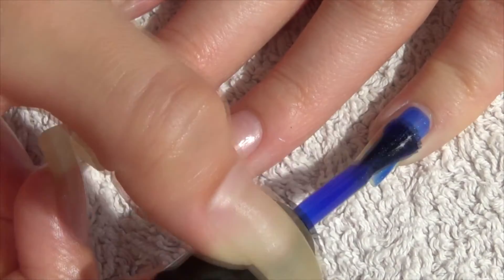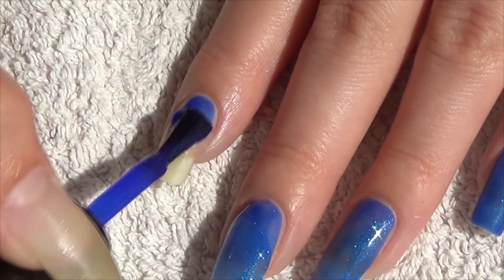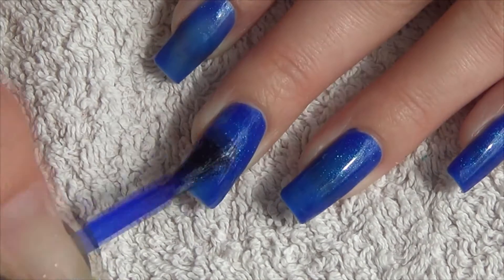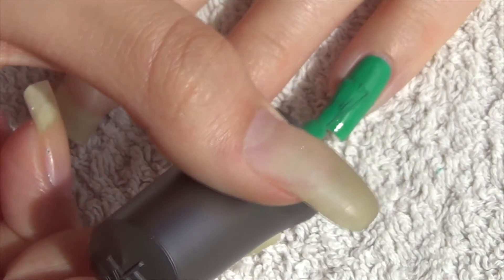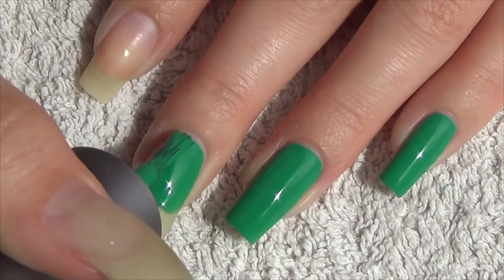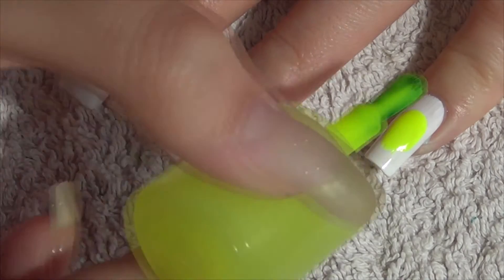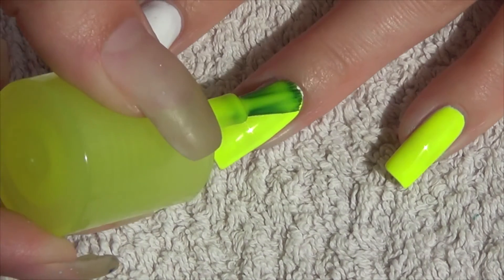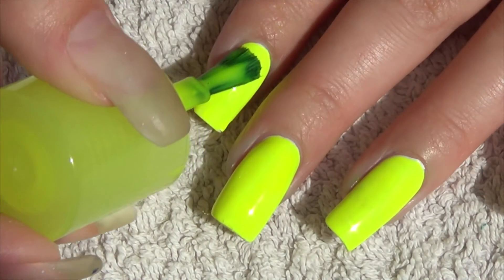Live Swatch: Meebox July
Music From Youtube Library:
Always Hopeful